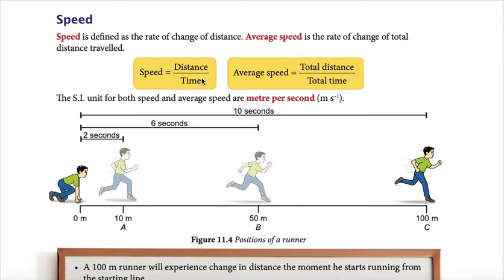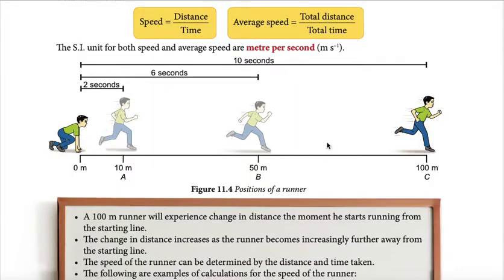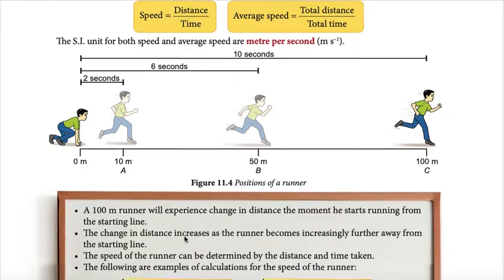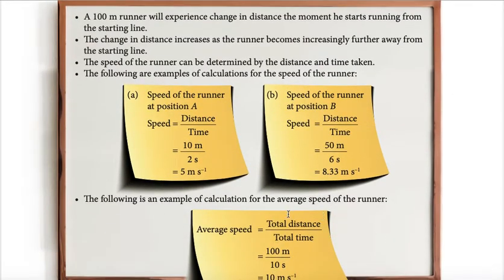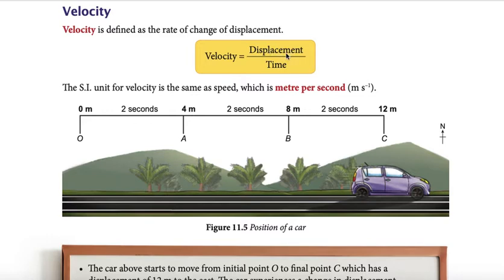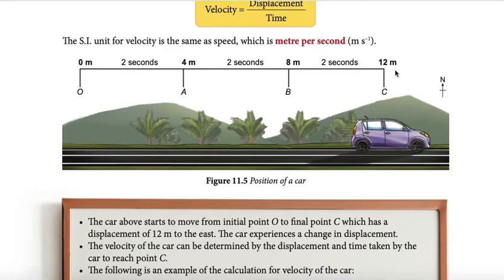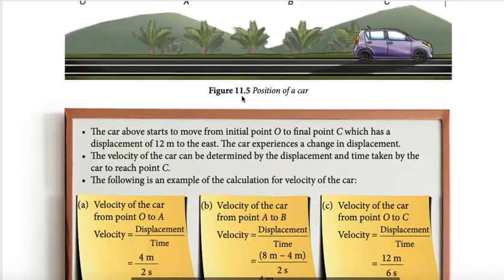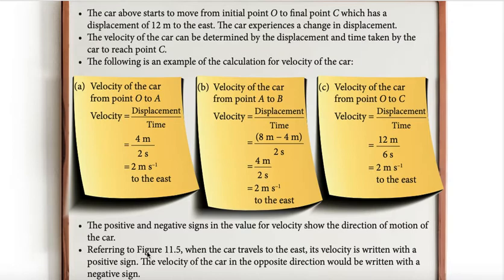Form 4 Science Chapter 11.1 Linear Motion [Speed and Velocity]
Chapter 11: Force and Motion
11.1 Linear Motion